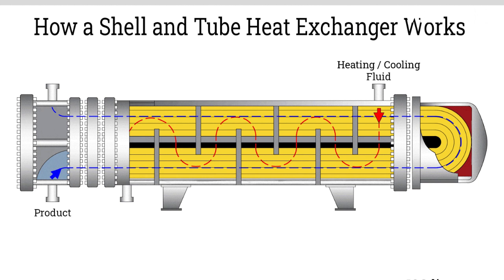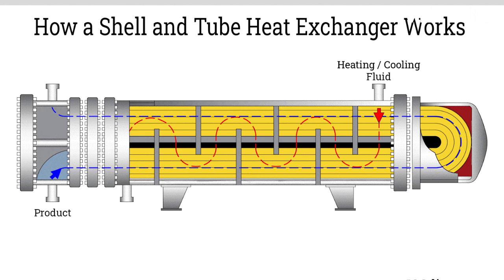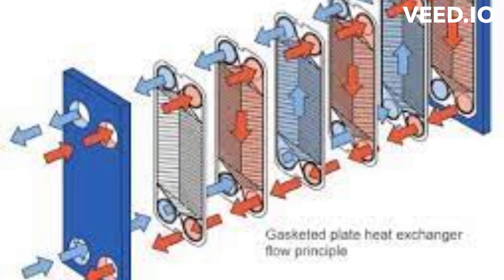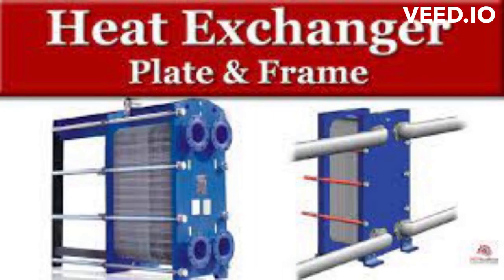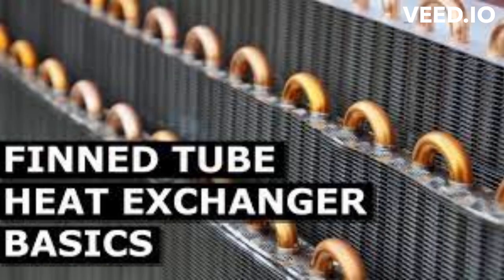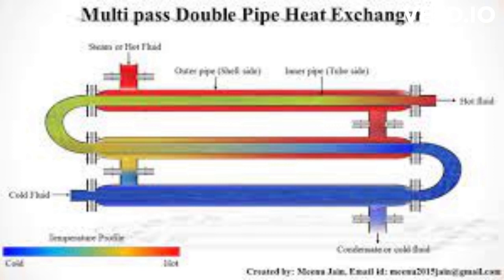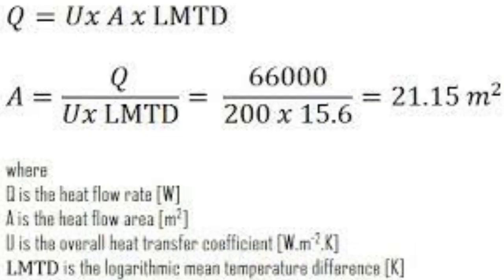Heat Exchanger //Condeser//working principle shell and tube HE//Animated video for Heat exchanger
Plate Heat Exchanger
Finned Tube Heat Exchanger
Double Pipe Heat Exchanger